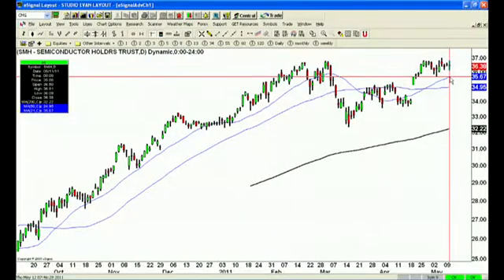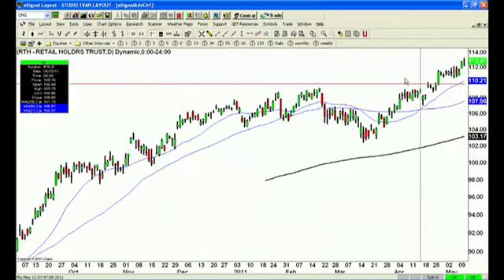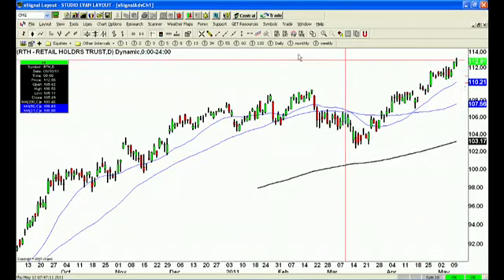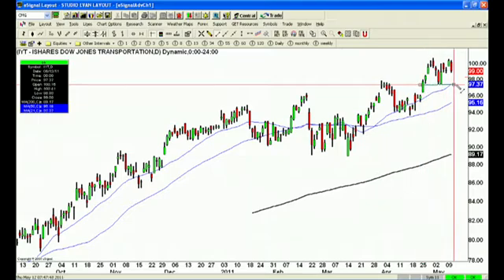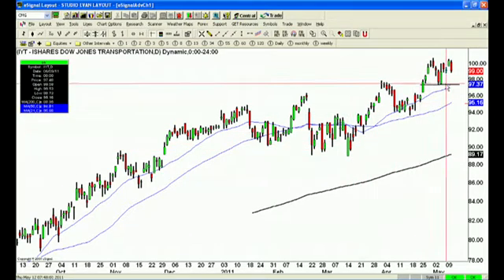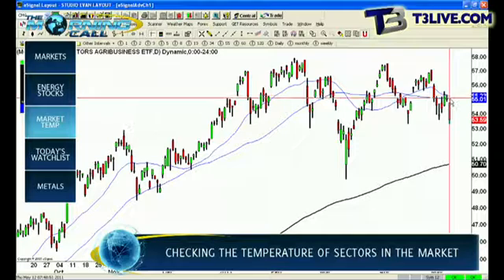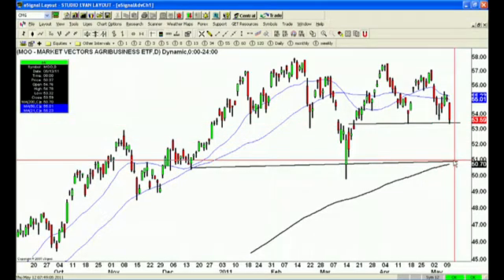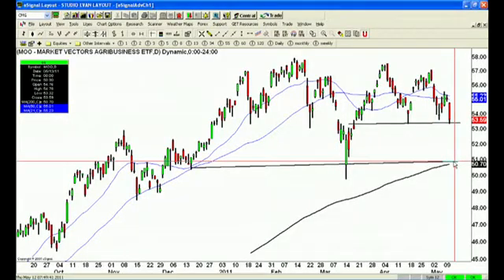Checking the Temperature of the Markets